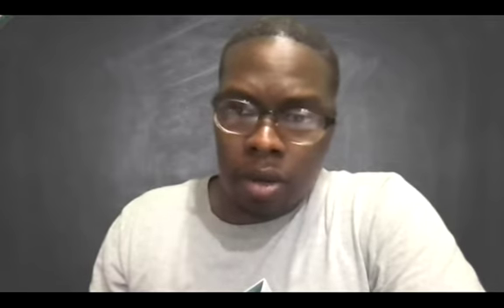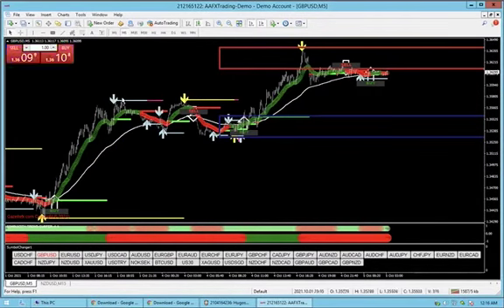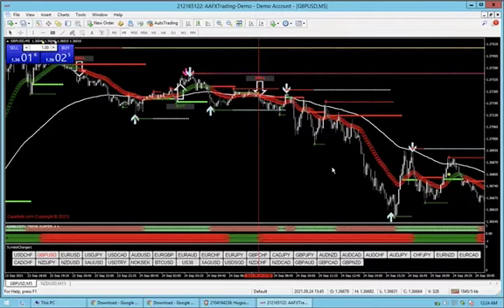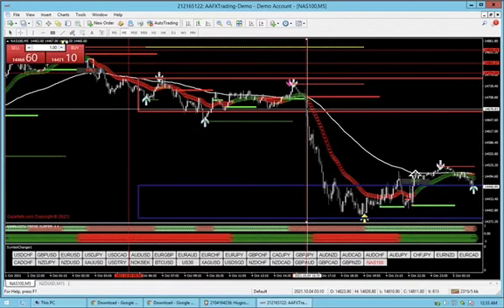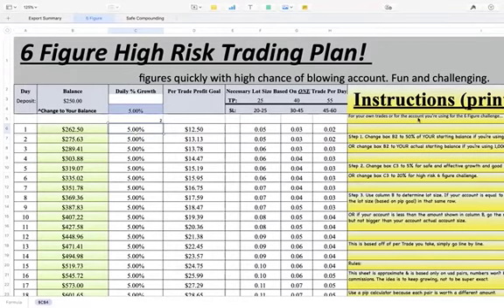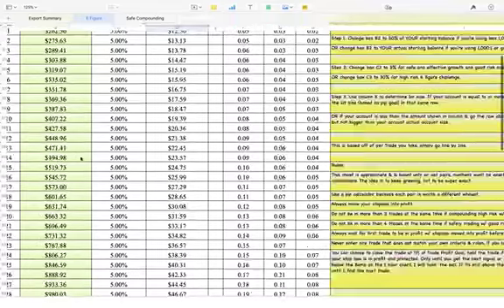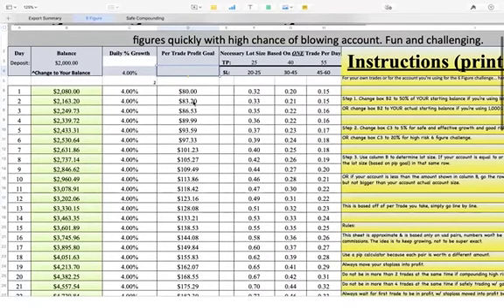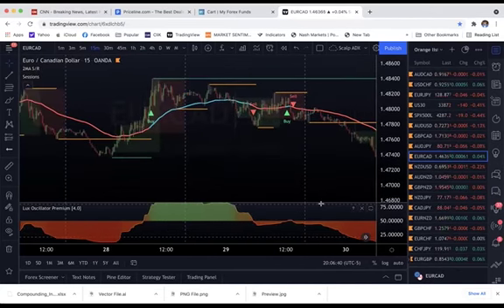October 6, 2021